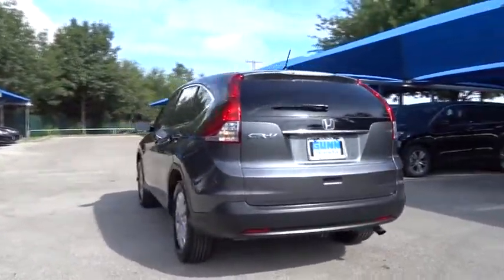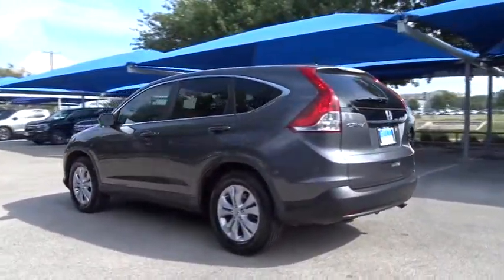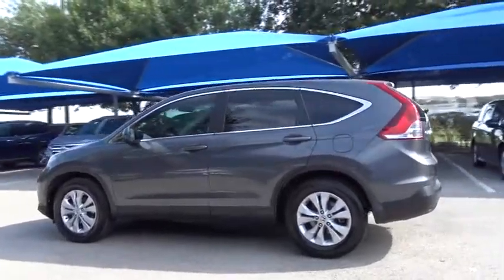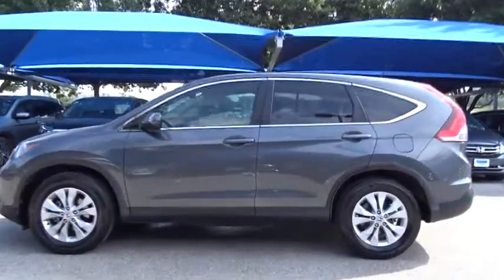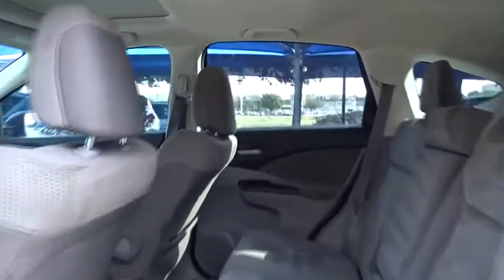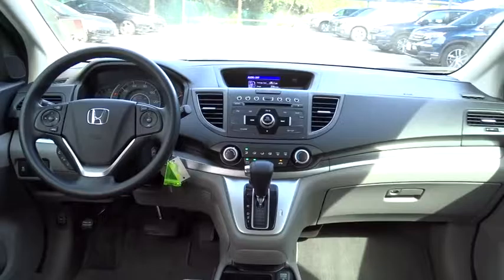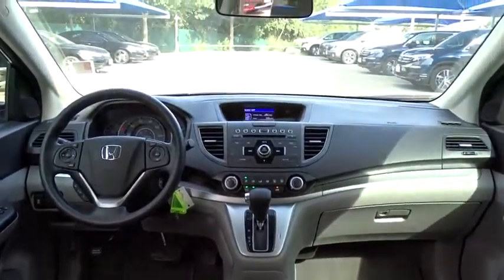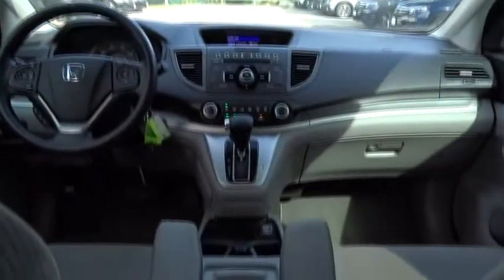2012 Honda CR-V San Antonio, Austin, Houston, Boerne, Dallas, TX H163115A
2012 Honda CR-V

Gunn Honda
14610 IH-10 W

Carfax One-Owner. Odometer is 3501 miles below market average! 31/23 Highway/City MPGAwards:* JD Power Initial Quality Study* IIHS Top Safety Pick* KBB.com Brand Image Awards